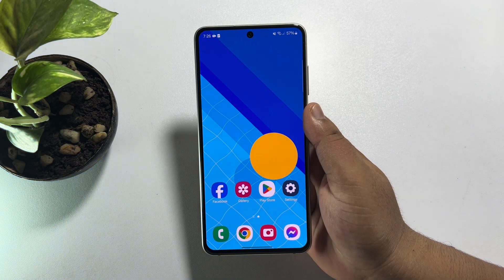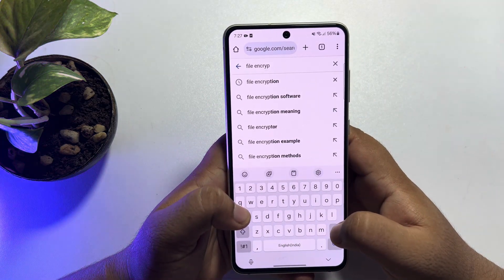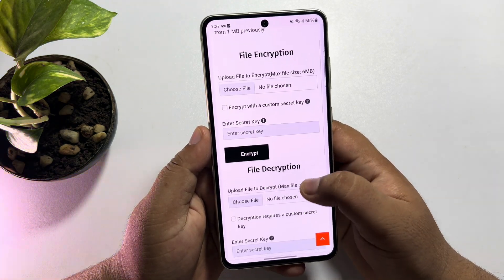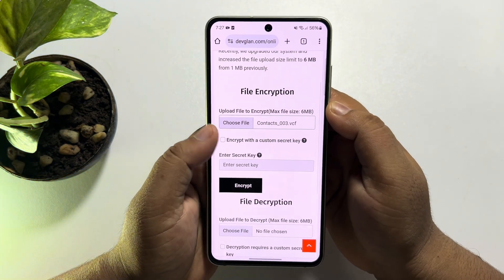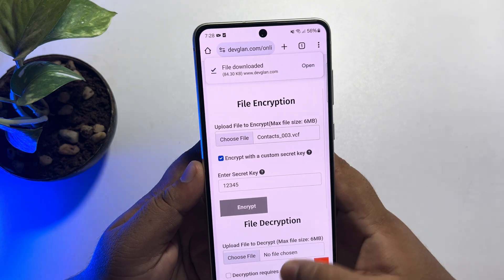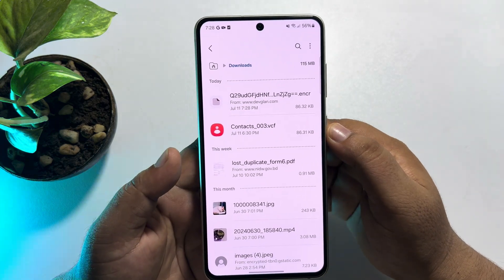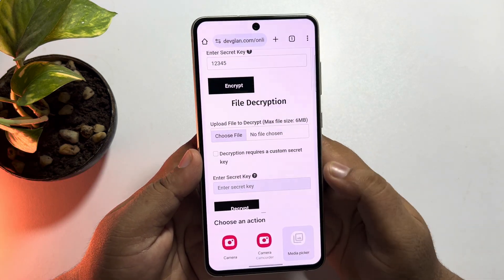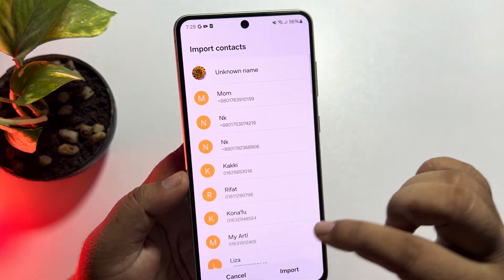How to Encrypt or Decrypt File on mobile | Full Guide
Protecting your personal information has become more critical than ever before. Android users in particular hold vast amounts of data in the palms of their